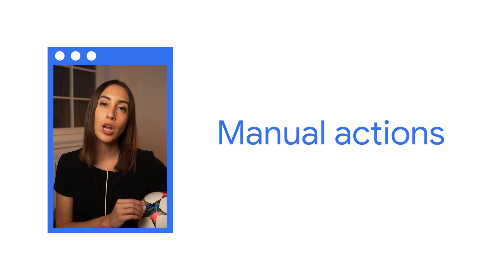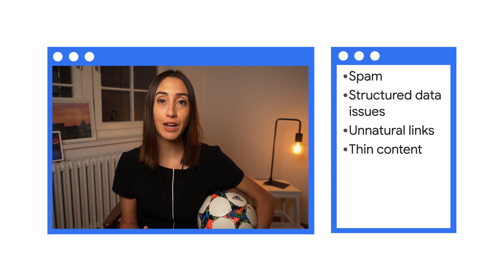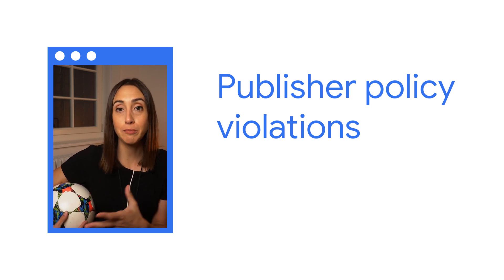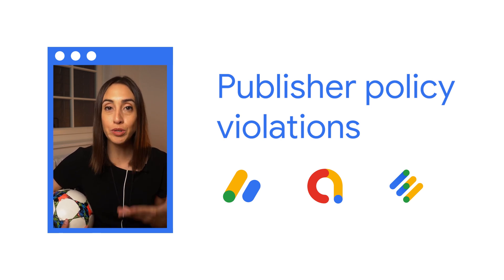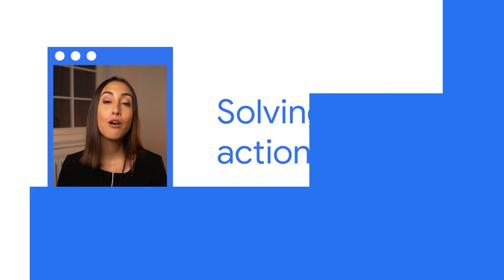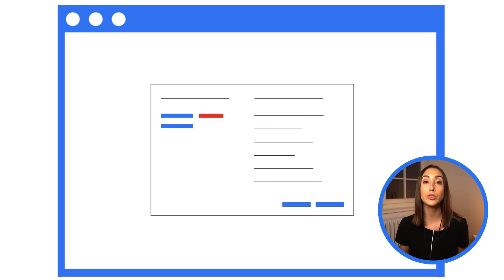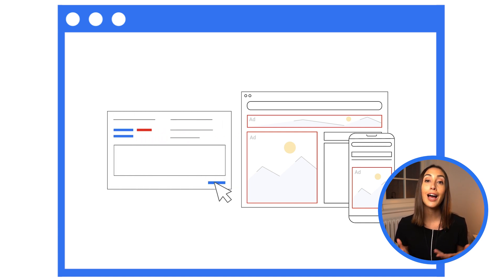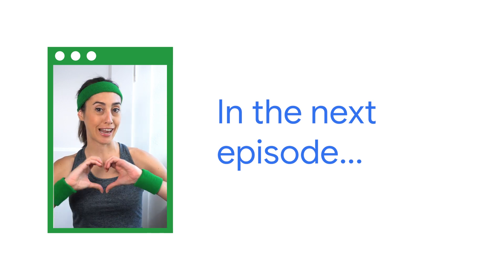Penalties (and next steps) | Sustainable Monetized Websites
Aurora Morales and her two co-hosts: Organic(a) and Monetized explain what manual actions and publisher policy violations are and what you can do to prevent and resolve these issues. Learn how to make your monetized website compliant with Google’s search and ad policies.

How do I know if my site is hacked?

00:00 Introduction
1:06 Manual actions
1:35 Why manual actions exist
2:28 Types of contents that might get flagged
3:10 What if I was hacked?
3:53 Publisher policy violations
4:45 Google Publisher Policies
5:10 Google Publisher Restrictions
6:29 Solving manual actions
7:04 When will I know the outcome?
7:30 Fixing publisher policy issues
9:18 When will I know the outcome?
9:58 What’s next

Subtitles in various languages are available. Click on the Settings icon in the bottom right corner of the video, and select Subtitles/CC from the menu.

Do you create or manage content online and monetize it? This series takes you through the policies, guidelines, best practices and tools available to you, to ensure you’re creating sustainable monetized websites.

product: Search Console - Manual Actions report; re_ty: Publish;